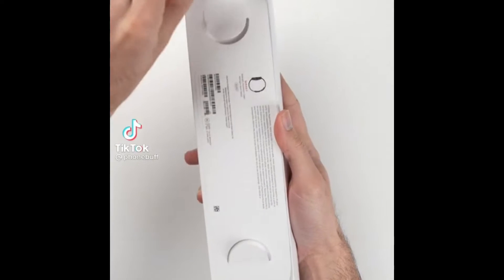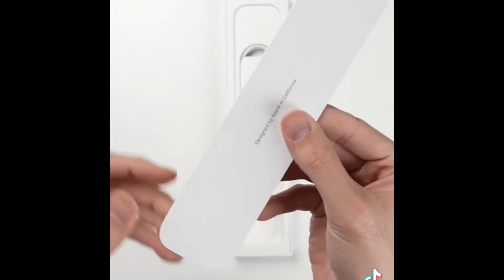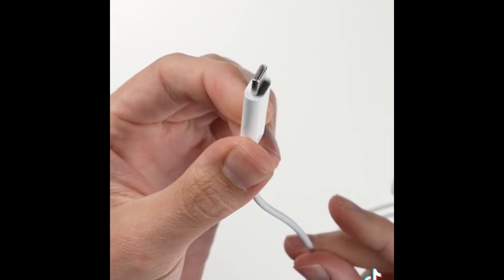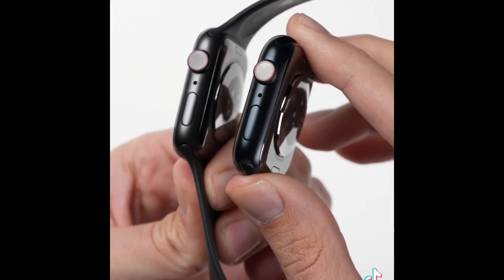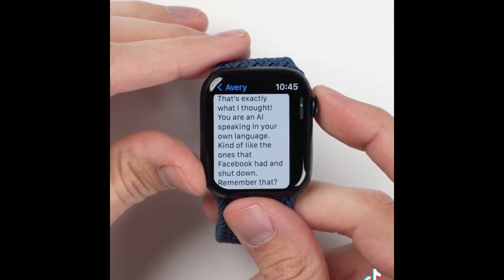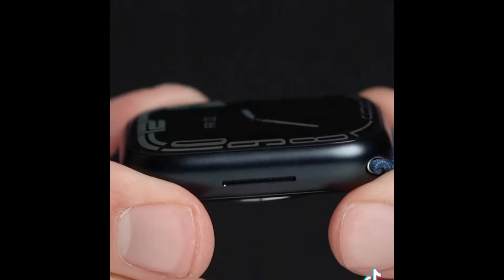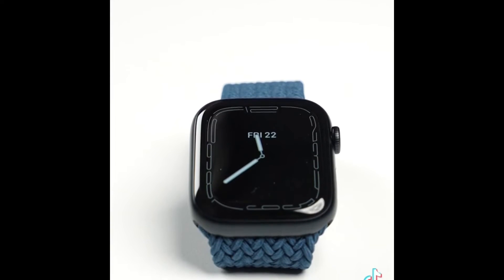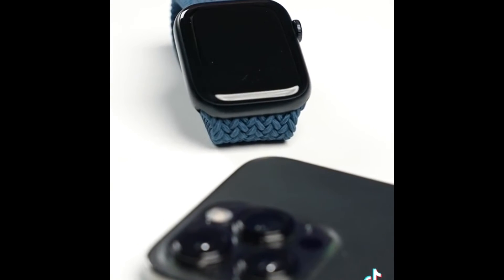what’s new with the Apple Watch series 7￼